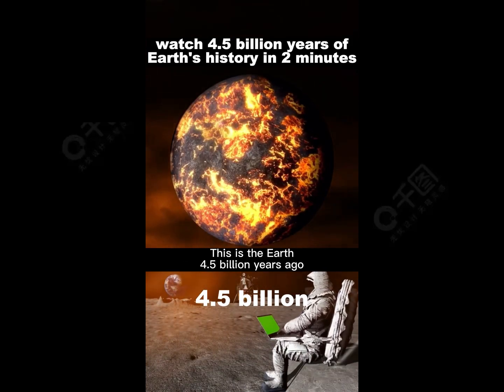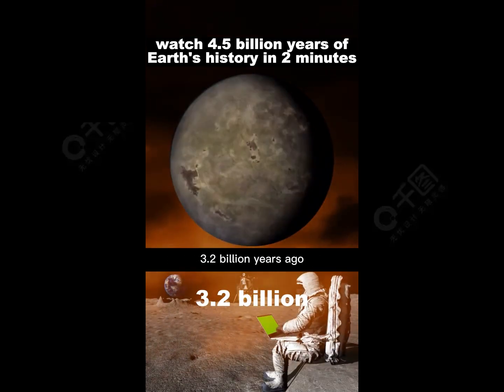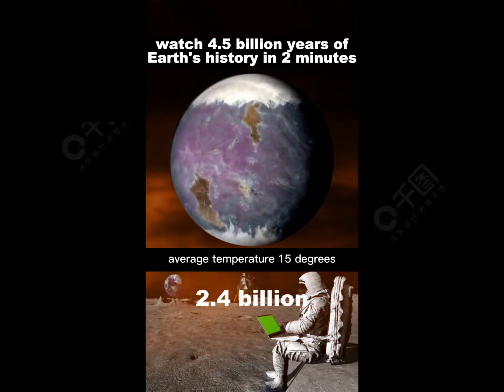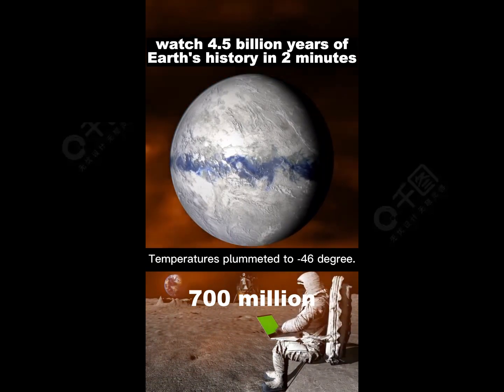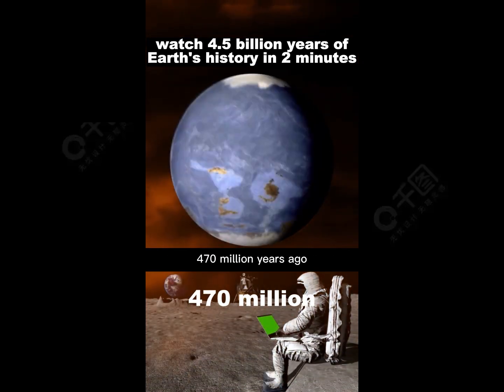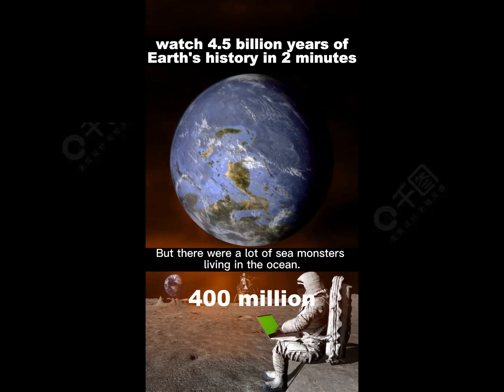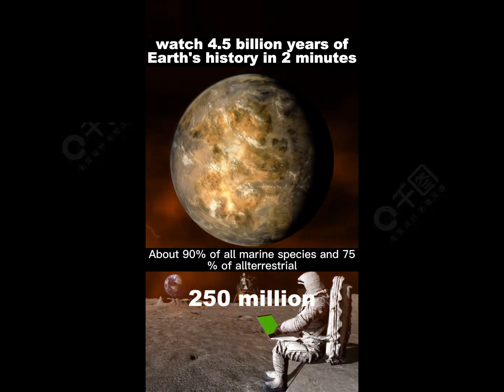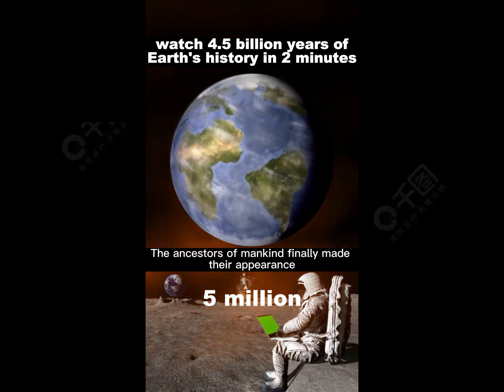4.5 billion years of Earth's history in 2 minutes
Earth's birth, formation, and evolution of species over 4.5 billion years, extinction, evolution, history, climate
This is the Earth 4.5 billion years ago
The Earth was just born at this time
With an average temperature of 4,000 degrees
The surface was like lava.
4.2 billion years ago, the temperature dropped to 160 degrees.
A solid core of the earth was forming.